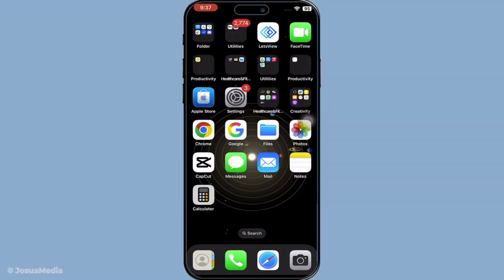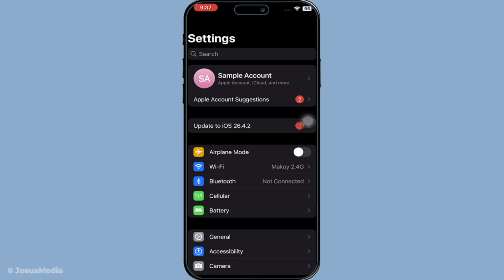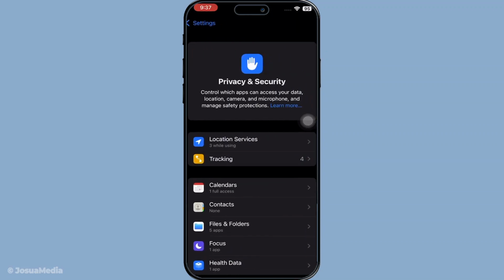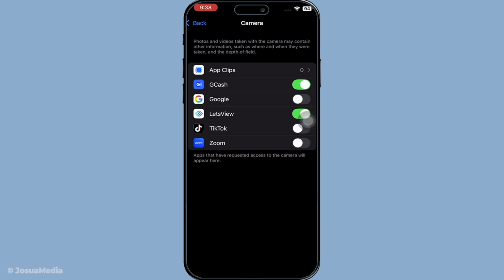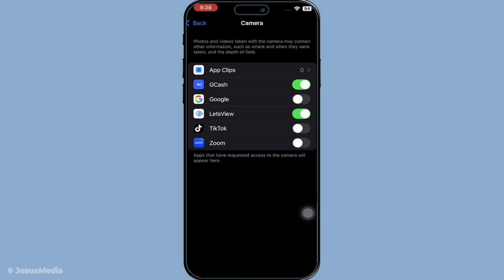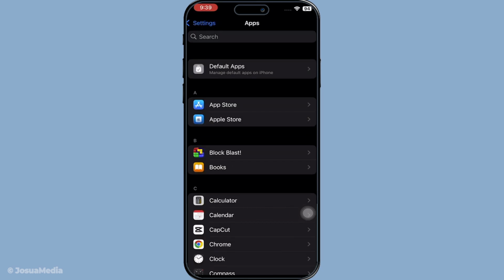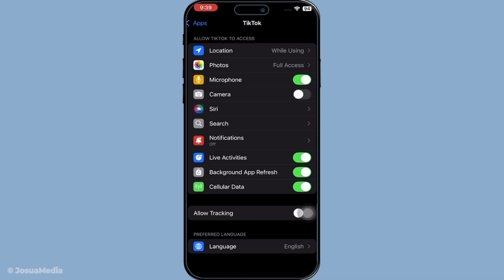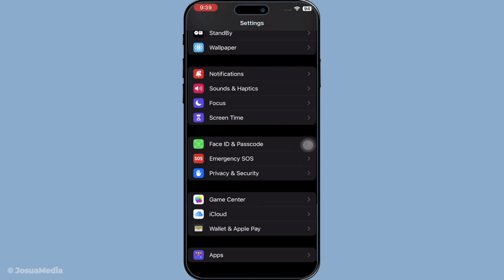How to Allow Camera Access to Apps on iPhone (2026 Guide)